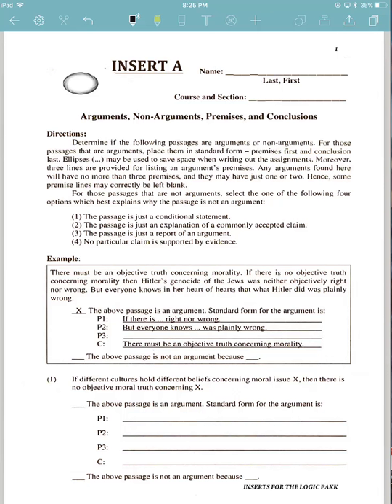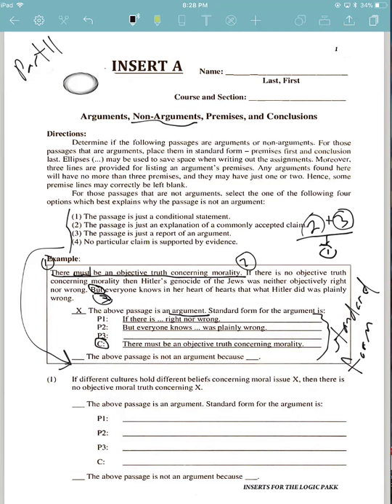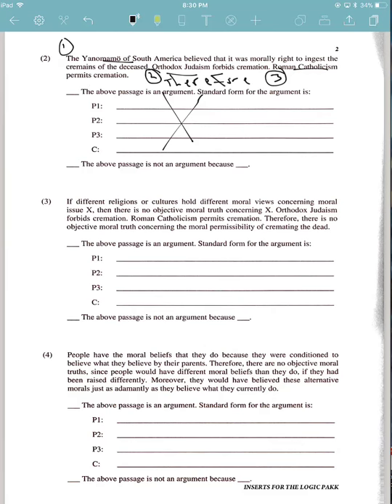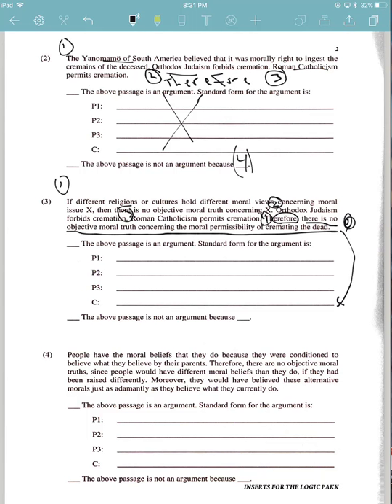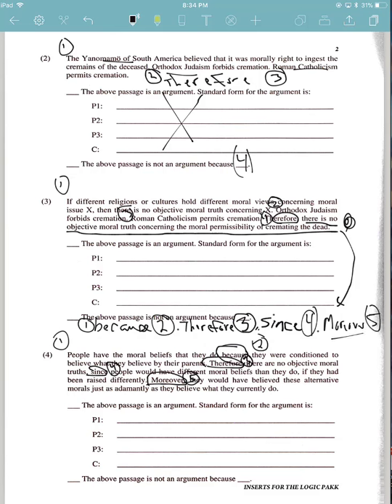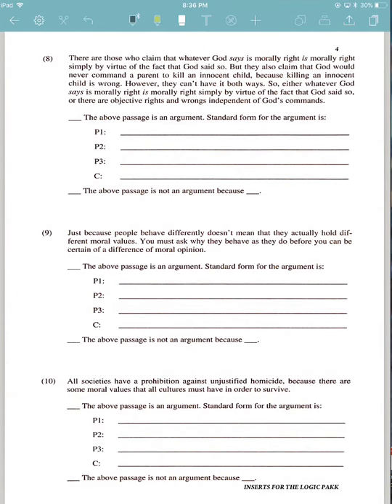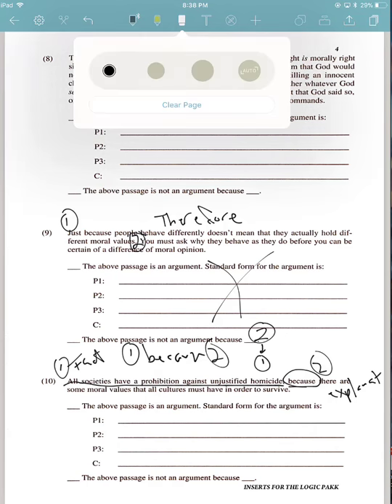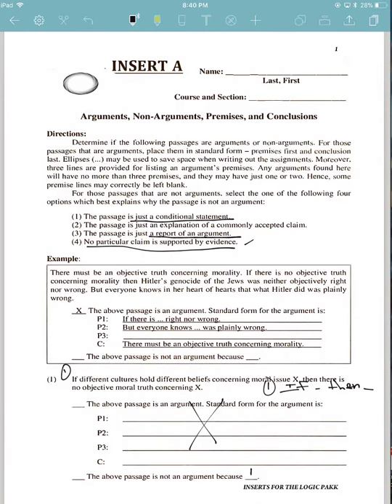Video 6: Insert A Explained, Part II